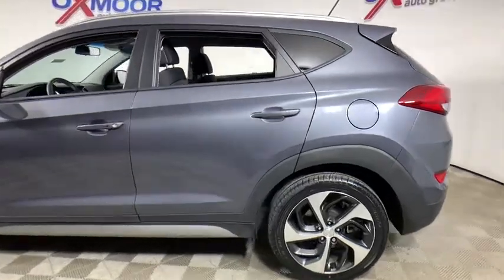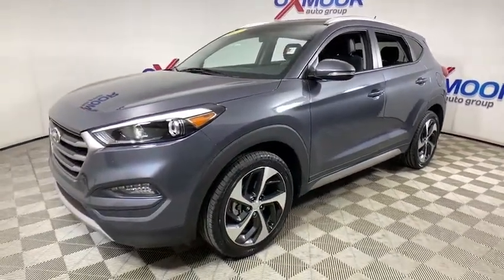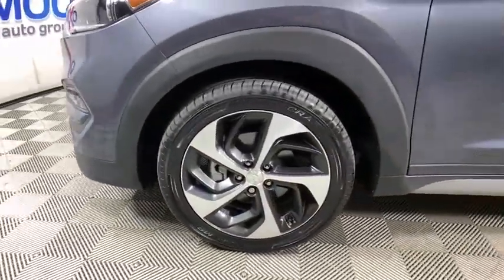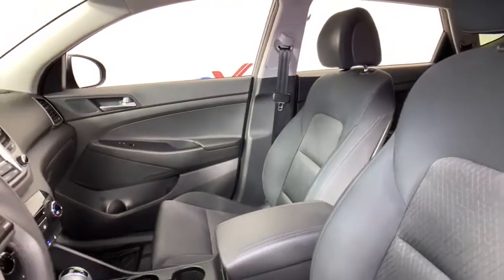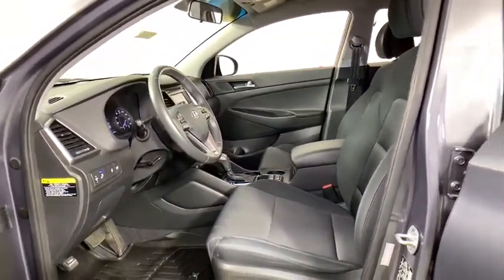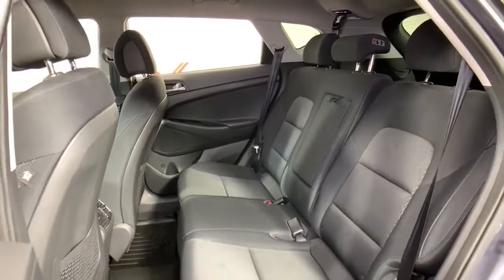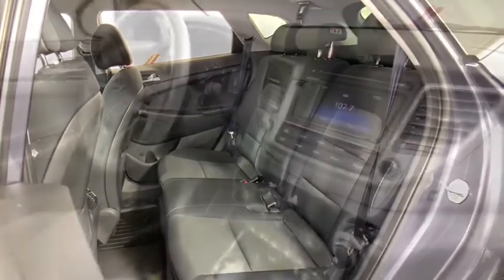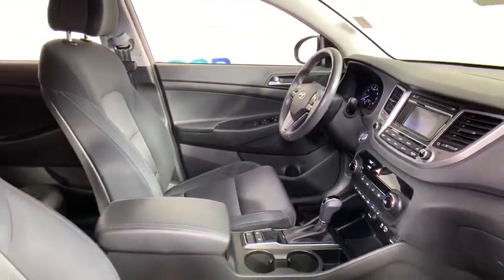2017 Hyundai Tucson at Oxmoor Hyundai | Louisville & Lexington, KY H13465A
Coliseum Gray Used 2017 Hyundai Tucson available in Louisville, Kentucky at Oxmoor Hyundai. Servicing the Lexington, Elizabethtown, KY, New Albany, IN, Jeffersonville, IN area.

Oxmoor Hyundai
8107 Shelbyville Rd

Certified. Hyundai Tucson Sport CARFAX One-Owner. ***THIS VEHICLE IS LOCATED AT OXMOOR HYUNDAI (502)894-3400***, Clean Carfax - 1 Owner, HYUNDAI CERTIFIED!!!, LOCAL TRADE!!, Tucson Sport, AWD, Coliseum Gray, 19 Alloy Wheels, ABS brakes, Blind spot sensor: Blind Spot Detection warning, Exterior Parking Camera Rear, Heated Front Bucket Seats w/Power Driver's Seat, Power driver seat, Power Liftgate. 7-Speed Automatic 24/28 City/Highway MPGbrAwards:br  * 2017 KBB.com 10 Best SUVs Under $25,000   * 2017 KBB.com 10 Most Awarded Brands